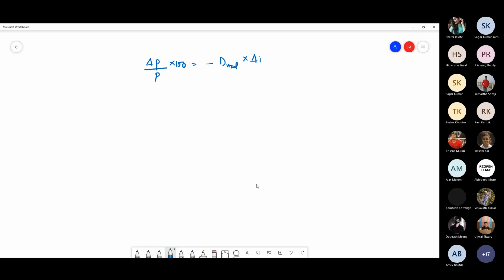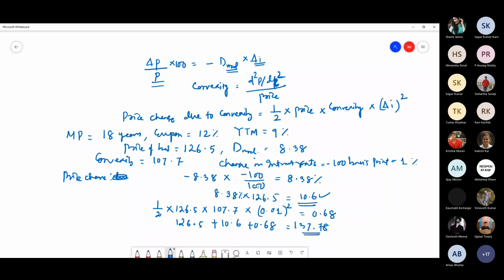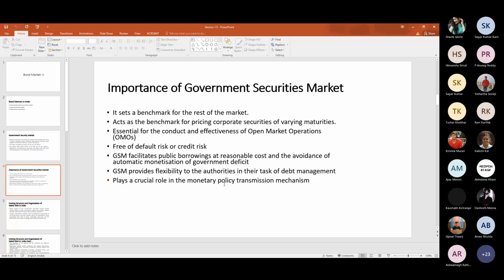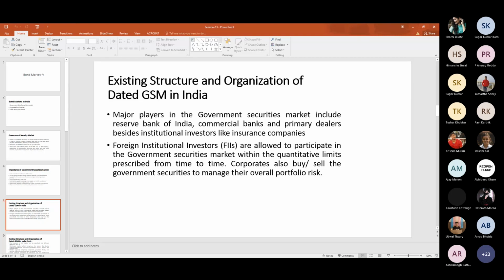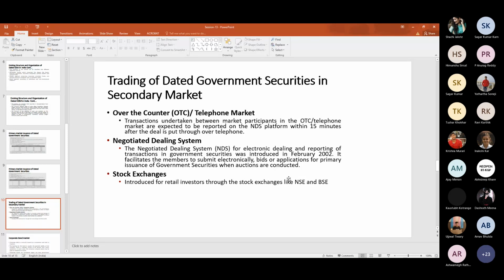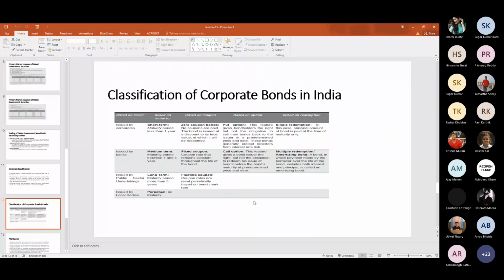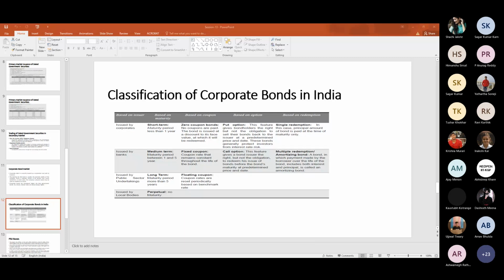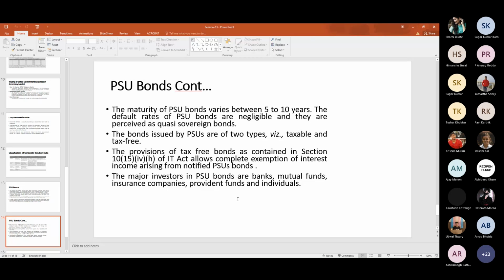Lec 17 27th Oct-1